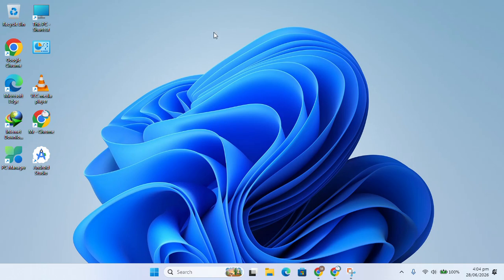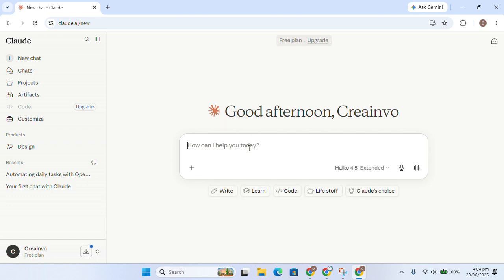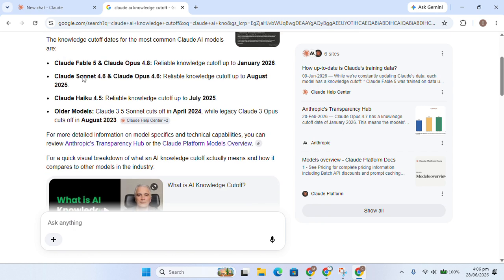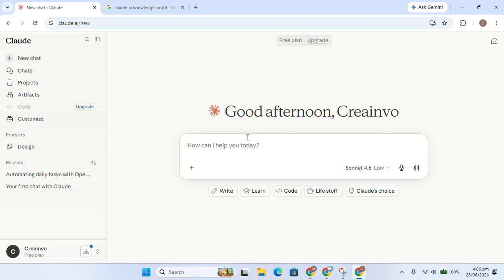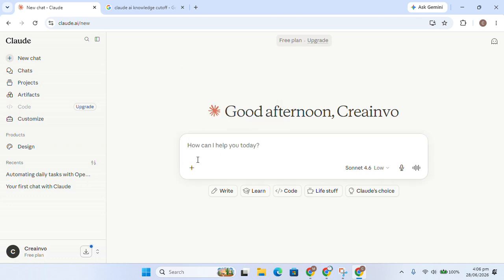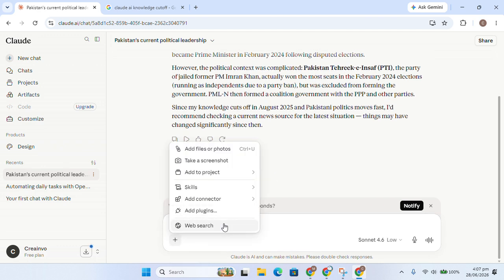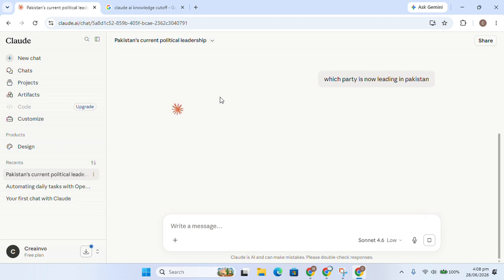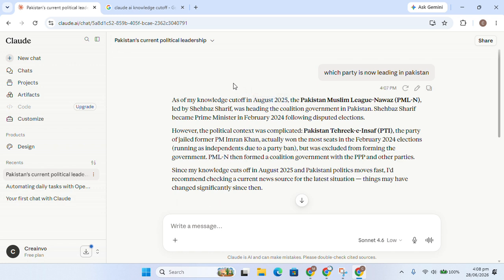Understanding Claude's knowledge cutoff and web search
Learn how Claude AI’s knowledge cutoff works and whether it can browse the web using search features.
This Claude AI tutorial explains what “knowledge cutoff” means, what data Claude can access, and how web search tools affect results.

Claude AI, like other large language models, is trained on a large dataset up to a specific point in time called the “knowledge cutoff.” This means it does not automatically know events, updates, or information that happened after that date unless a web search or external tool is used.

In this video, you’ll learn what Claude’s knowledge cutoff actually means, how it impacts answers, and why some responses may not reflect the latest information. We’ll also explain when Claude can access updated data through web-enabled features (if available in your version or integration) and how that changes its usefulness for research, learning, and productivity.

You’ll also discover how to verify information, combine Claude with search engines, and use it effectively for up-to-date tasks like tutorials, tech fixes, news summaries, and research work.

Whether you're a student, content creator, researcher, or professional, understanding these limitations helps you get more accurate and reliable results from AI tools like Claude.